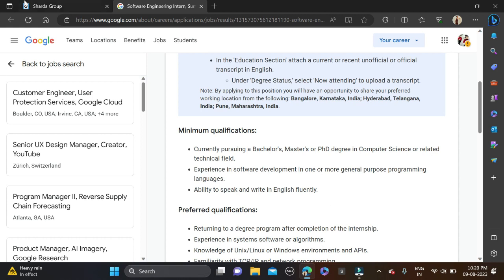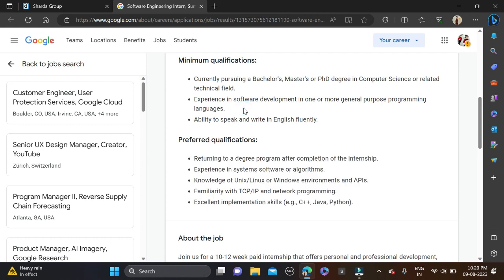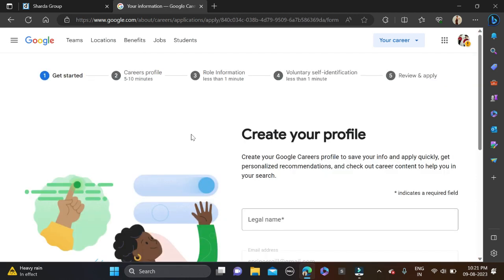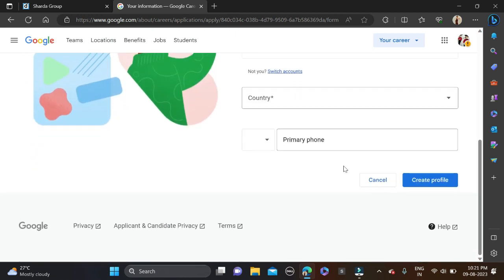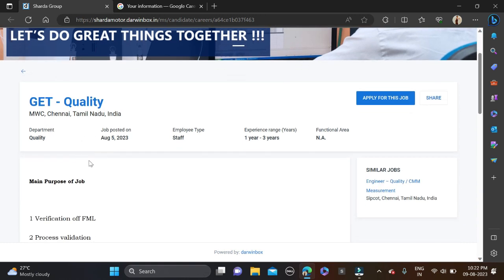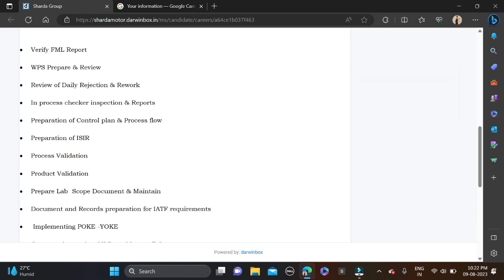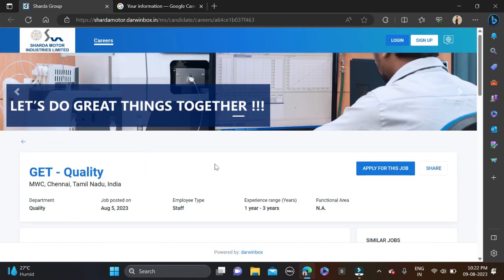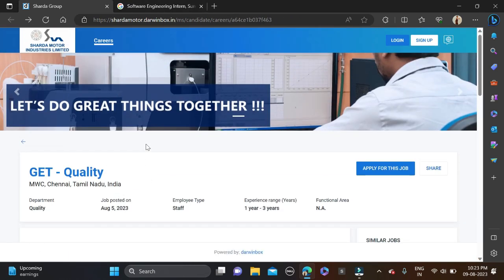Google & Sharda Off Campus Drive For 2024 2023 2022 2021 - 2019 Batch | Google Recruitment 2023